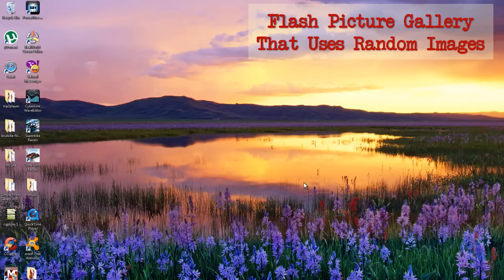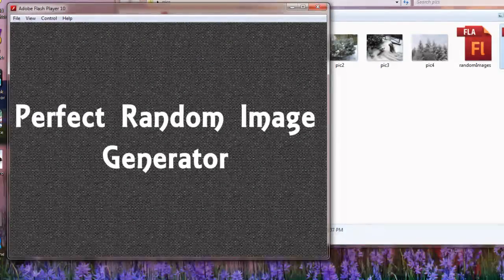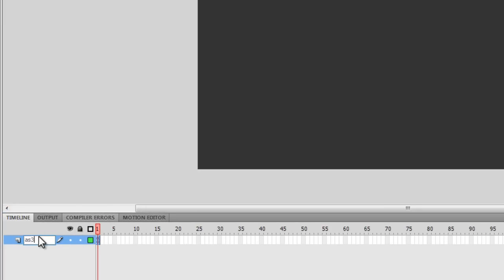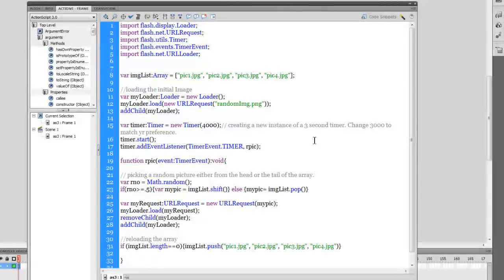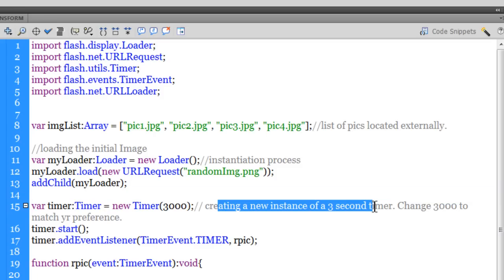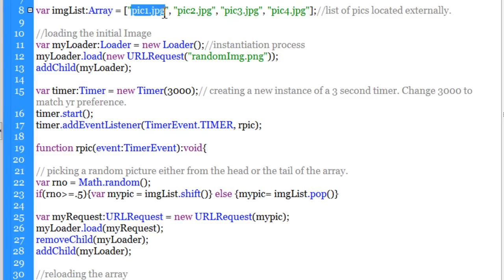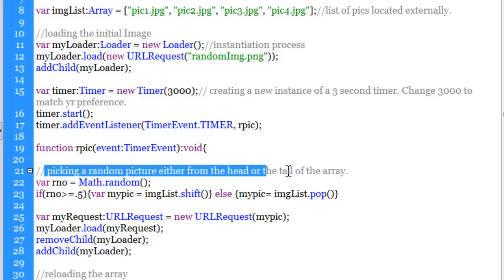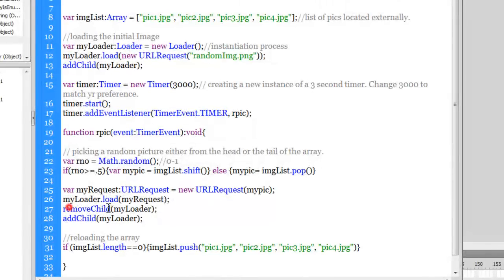Flash Tutorial: Loading External Images randomly with Actionscript 3.0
Here in this project we see how we can use a random image generator without the images getting repeated , which is the best part. I have kept the assets externally and called them using the loader class to load external assets , lets see how.